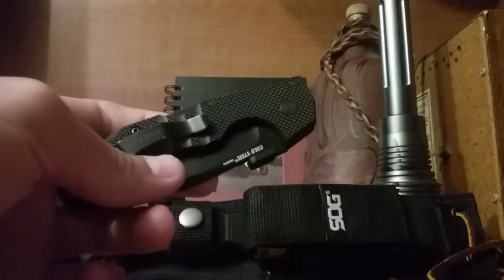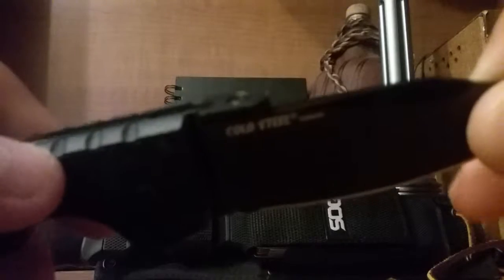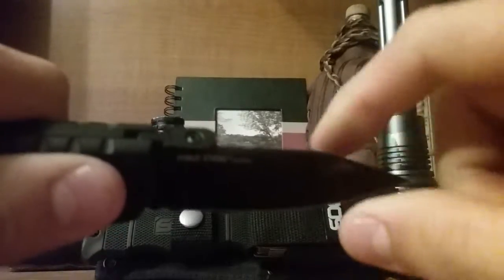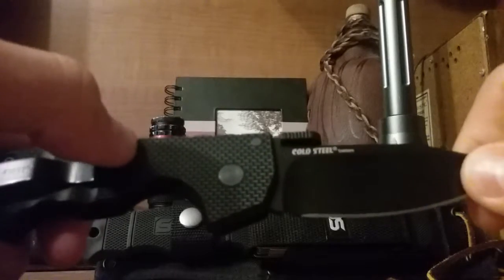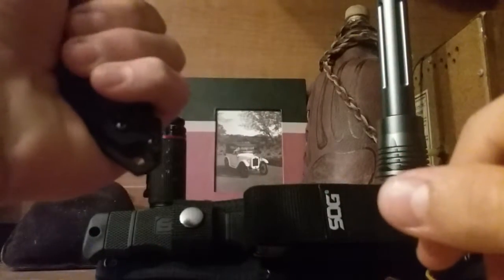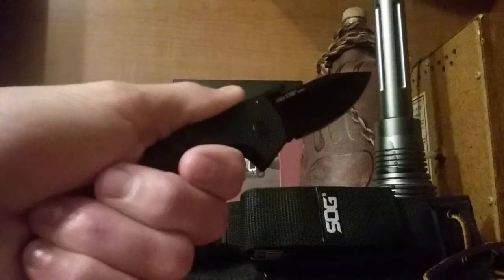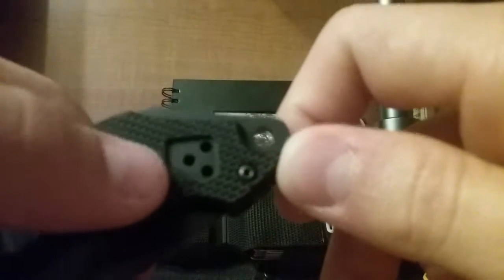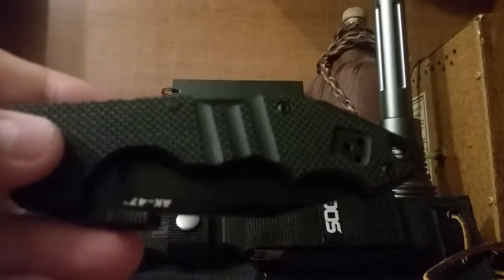Review on cold steel ak47, best textured handle EVER!!!